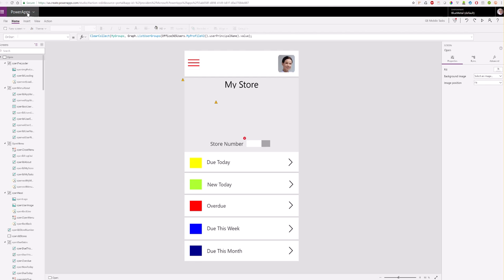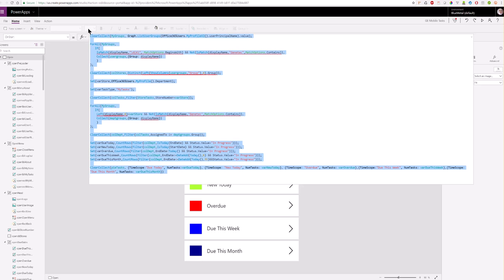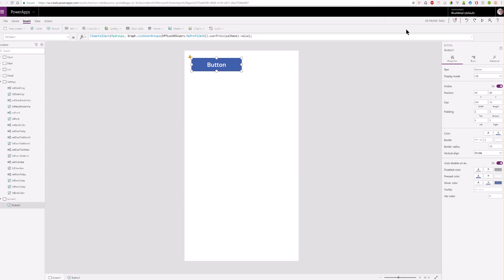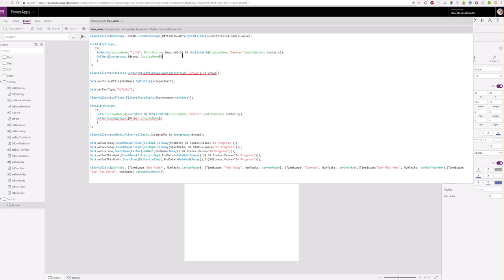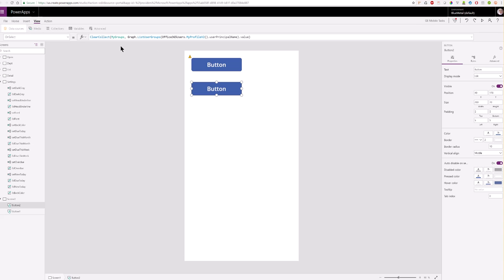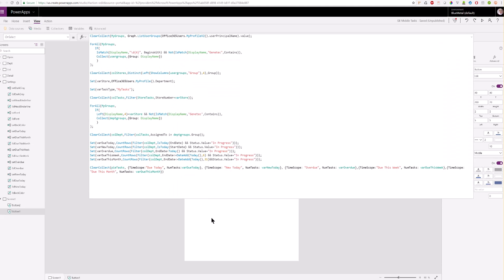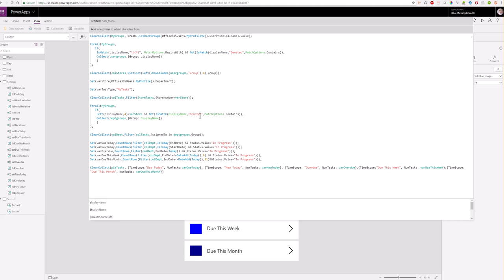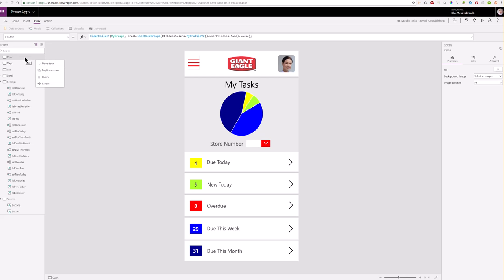CustomConnectorProblem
CustomConnector in Powerapps is very flaky